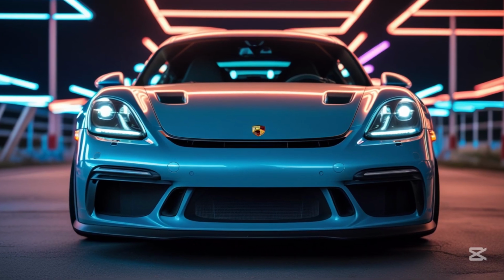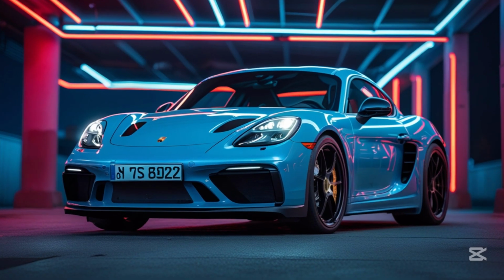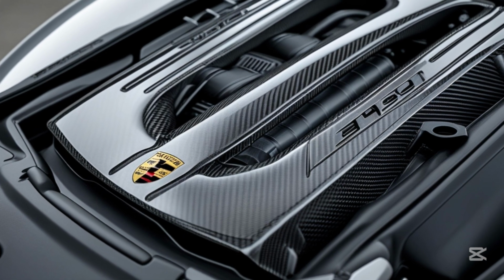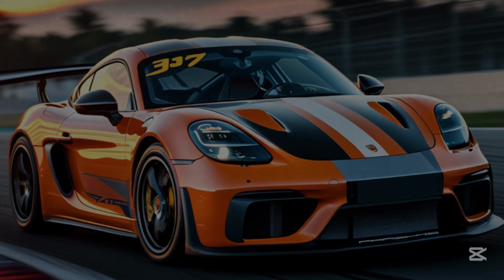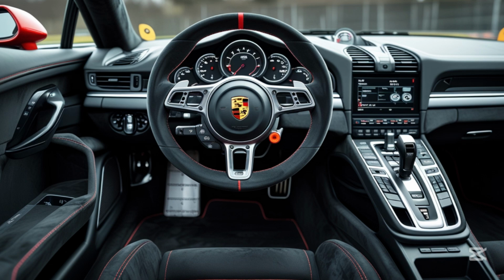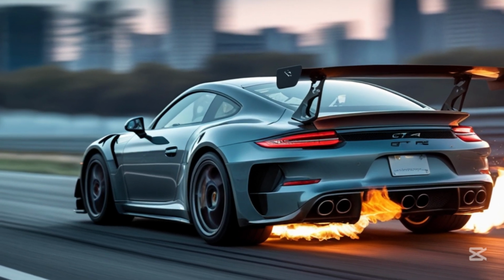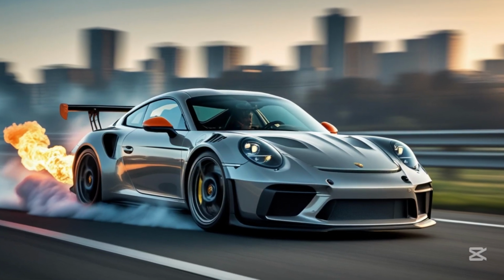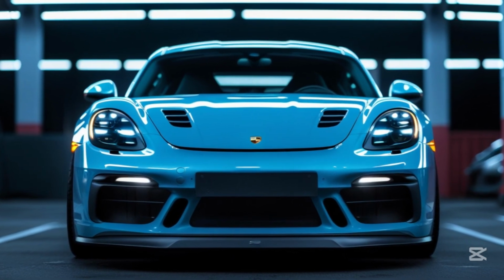Porsche 718 GT4 RS – The Baby Supercar That SCREAMS!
Welcome to The Gear Guru! 🔥
Can You Handle The POWER Of The 718 Cayman GT4 RS?
Your ultimate destination for everything cars! 🏎 From in-depth car reviews to expert insights on features, performance, and technology, we bring you the most detailed and unbiased car content.

🔧 What You’ll Find Here:
✅ Comprehensive car reviews
✅ Performance and engine breakdowns
✅ Latest automotive trends and news
✅ Expert comparisons and buying guides

If you're a car enthusiast or looking for the perfect ride, The Gear Guru has got you covered!